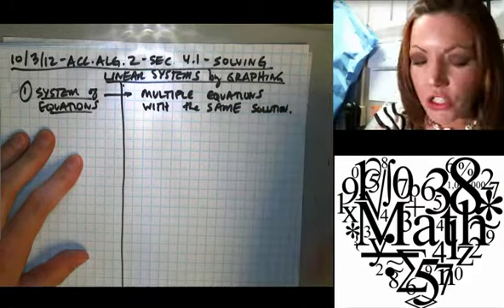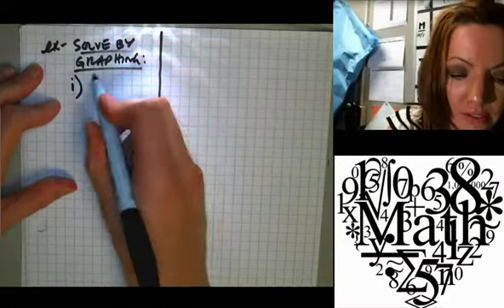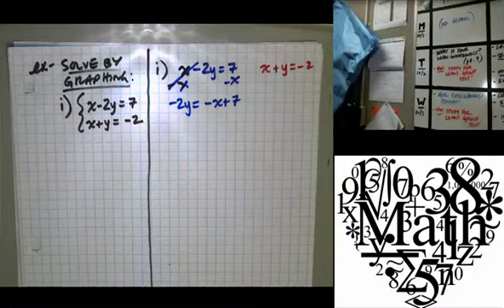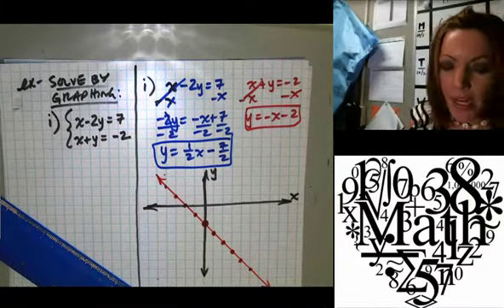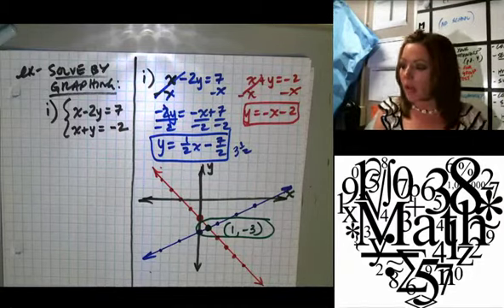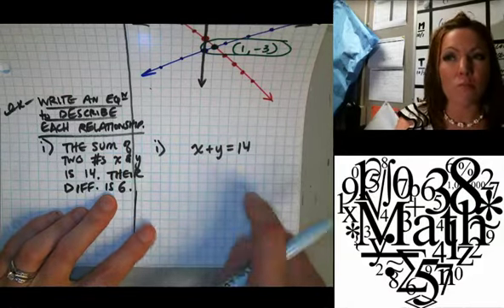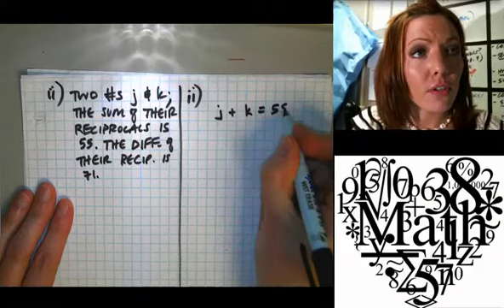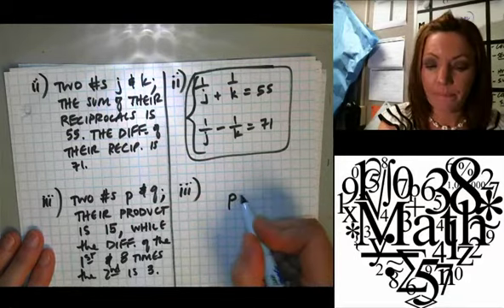100312 AccAlg2 SystemsofEquationsGraphing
Students learn how to solve systems of equations by graphing.